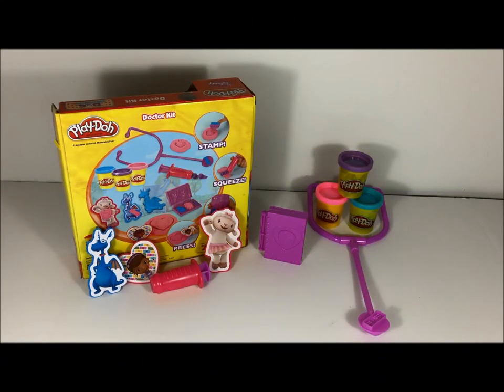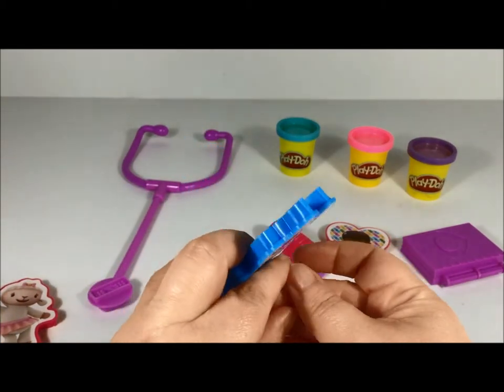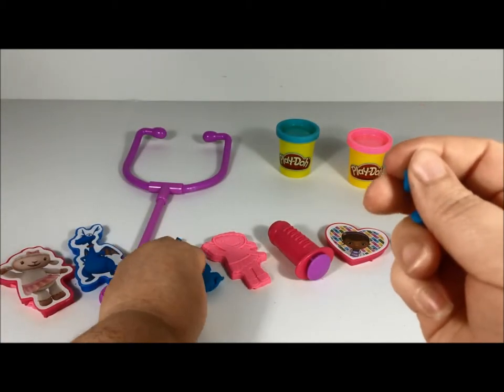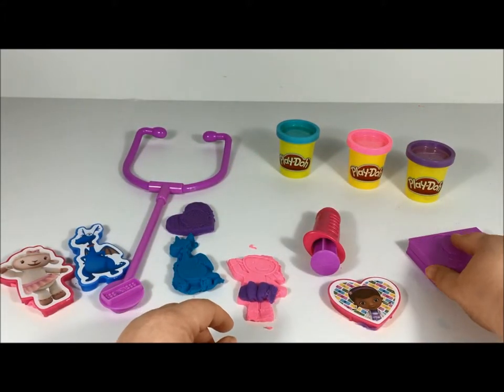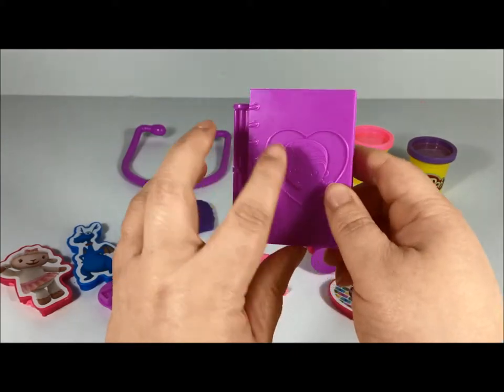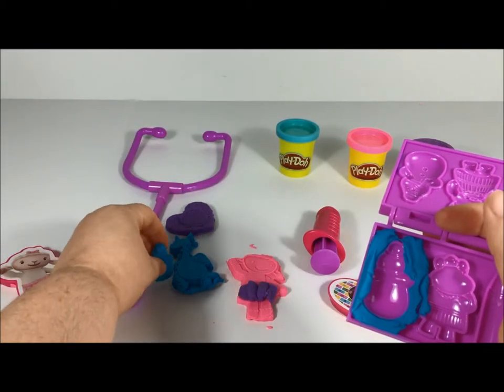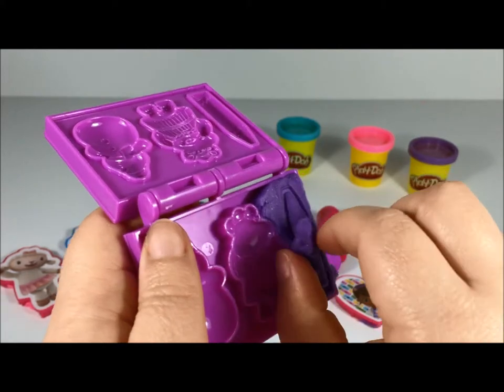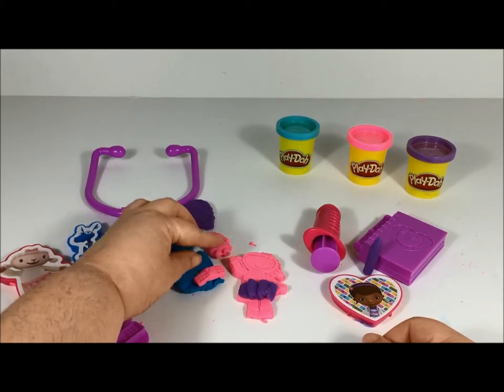Disney's Doc McStuffins Play-Doh Doctor Kit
We play with the Disney Doc McStuffins Play-Doh Doctor Kit.  Come see all the fun accessories and characters to make!